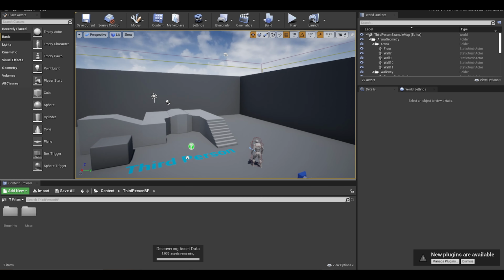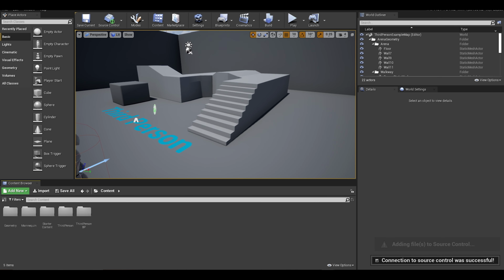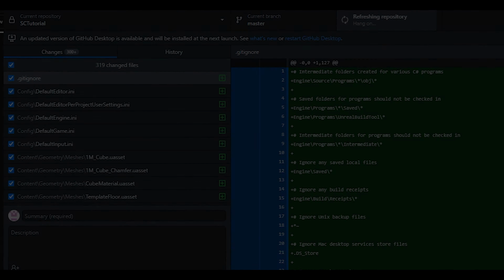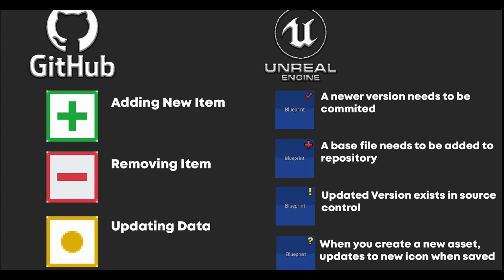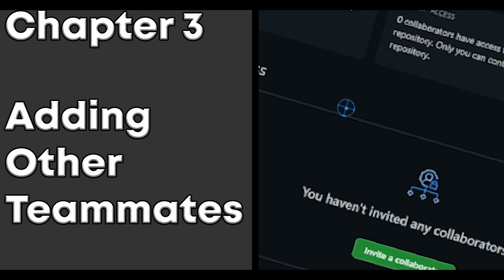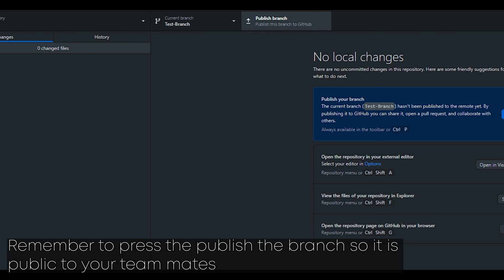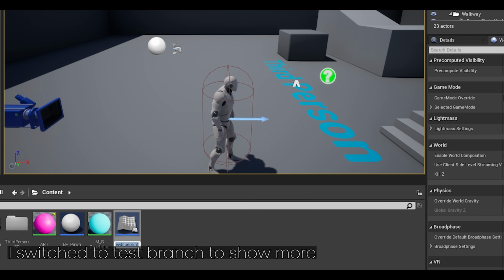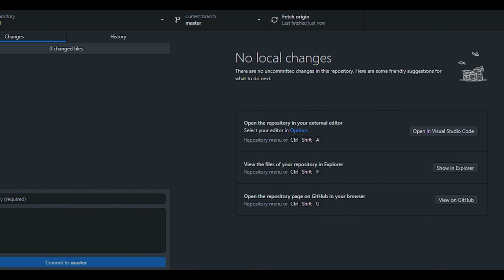Unreal Engine | GitHub Beginner Tutorial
Beginner Overview of GitHub source control in unreal engine. Something quick and hopefully easy to understand. We will be going over setting up github, getting a repository on the web, how your team will access the repository and branches. Timestamps below of what we go through

Timestamps:
00:00 - Intro
00:16 - Setting up Github
00:30 - Connecting Github to Unreal
01:48 - Method 1: Pushing Content to Github
02:32 - Meanings of Unreal Engine Source Control Symbols
02:38 - Method 2: Pushing Content to Github
02:53 - Undoing Commits and Reverting work (BTW you can use branches to have less corruption)
03:09 - Adding Team mates to the Repository
03:31 - Team mates joining project and Cloning Project
03:52 - Github Branches